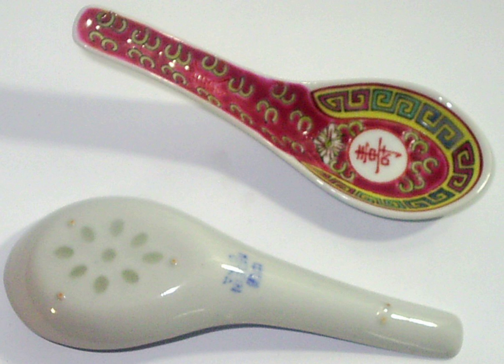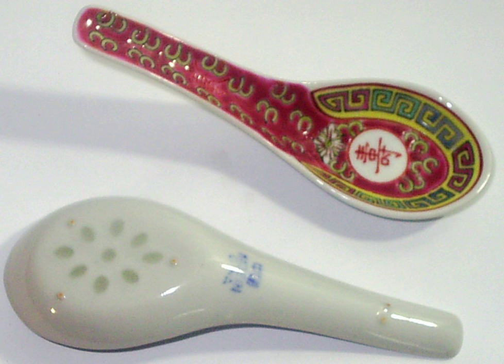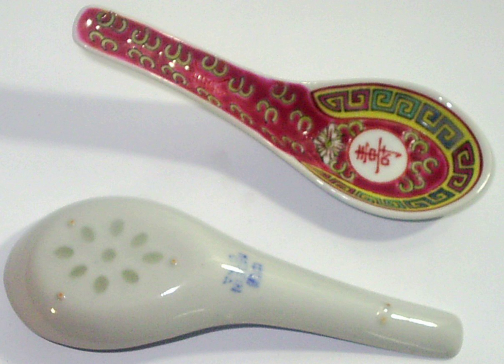Soup spoon | Wikipedia audio article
This is an audio version of the Wikipedia Article:
Soup spoon

00:00:40 undefined
00:00:58 undefined
00:01:46 undefined

- Socrates

SUMMARY
A soup spoon is a type of spoon with a large or rounded bowl, used for consuming soup. The term can either refer to the British soup spoon or the Chinese spoon. Round bowled soup spoons were a Victorian invention. Canteens of silver made prior to about 1900 do not have round soup spoons; a tablespoon was used (and still is in some British houses where the silver predates 1900). Anyone wishing to verify this has only to study the vast suite of Georgian silver in the Royal Collection ("The Grand Service" sic) which has neither modern-shaped soup spoons (or fish knives and forks). In some houses they are regarded as vulgar.